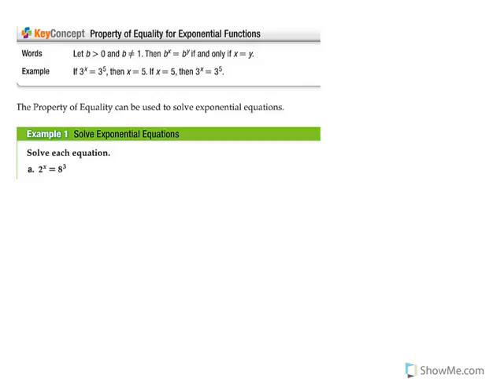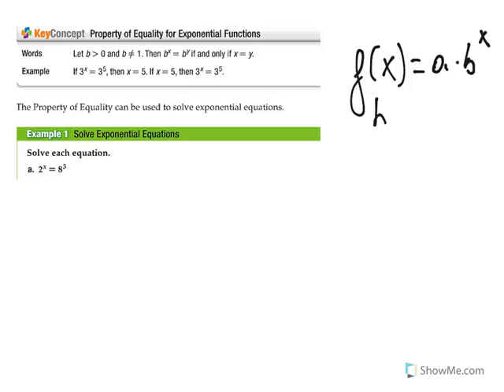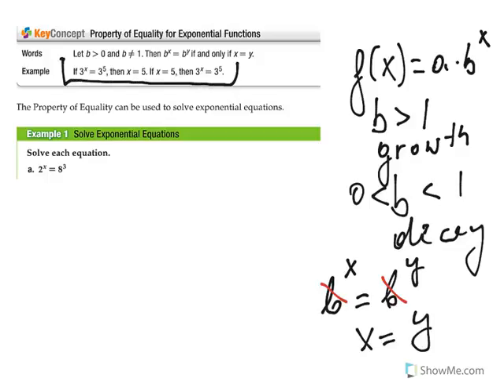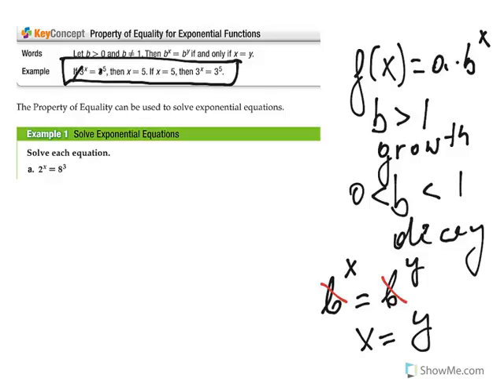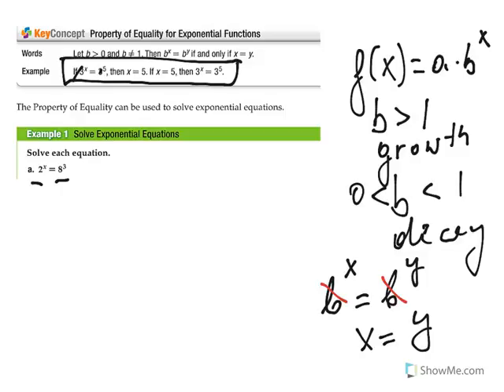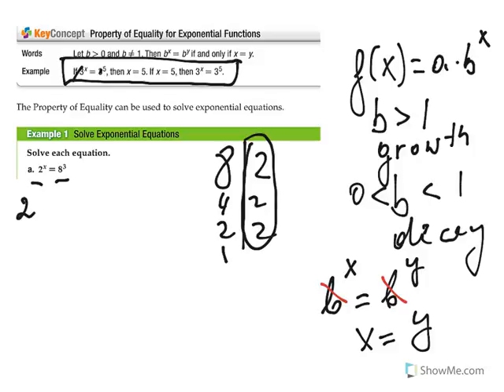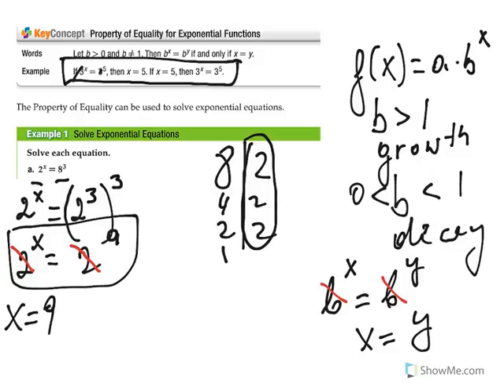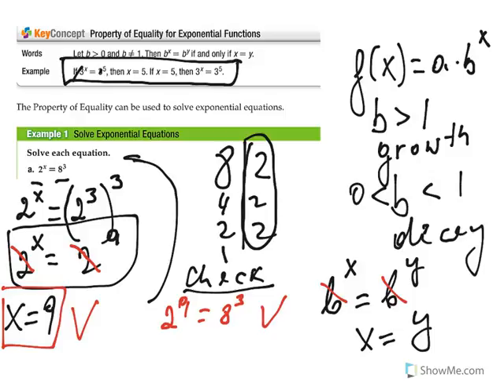February 27, 2017